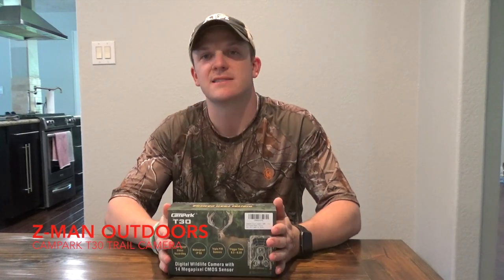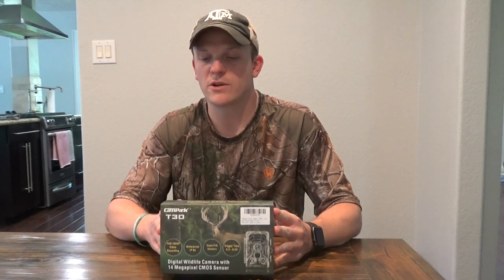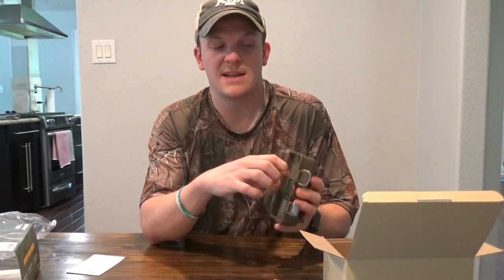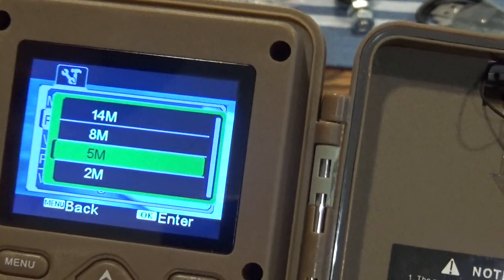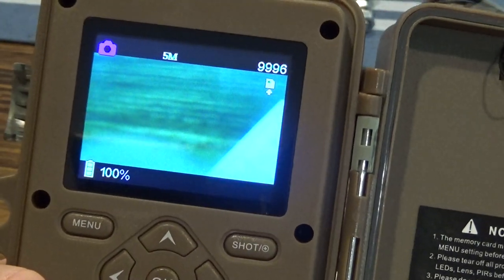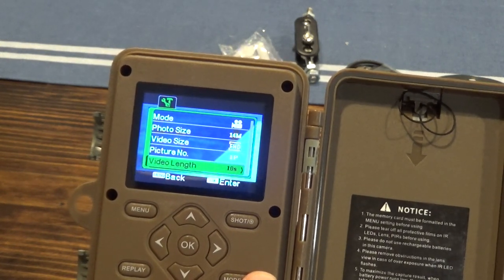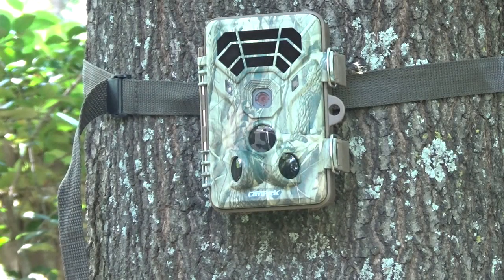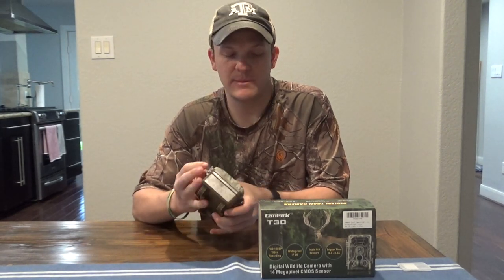Campark T30 Trail Camera - Unboxing, Setup, & Review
This video is about Campark T30 Trail Camera - Unboxing, Setup, & Review.

Campark T30 Trail Camera